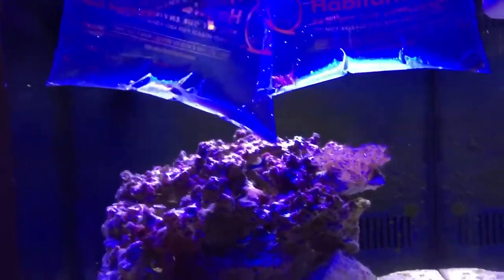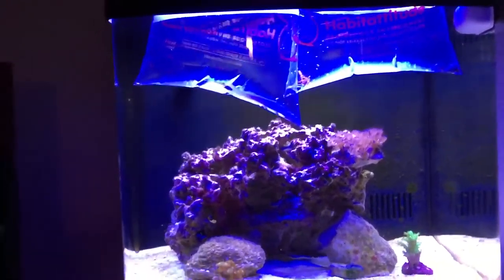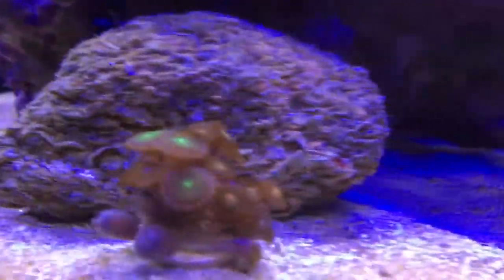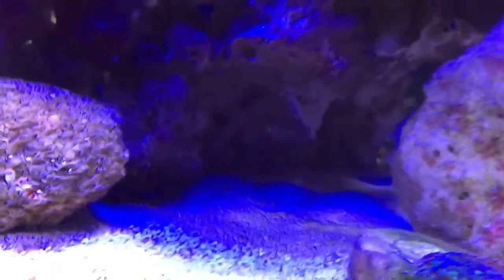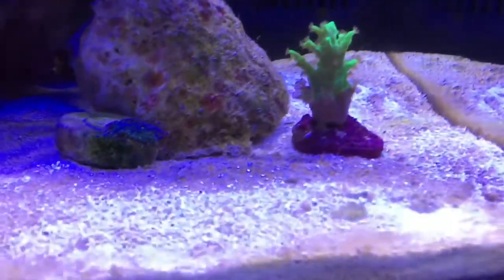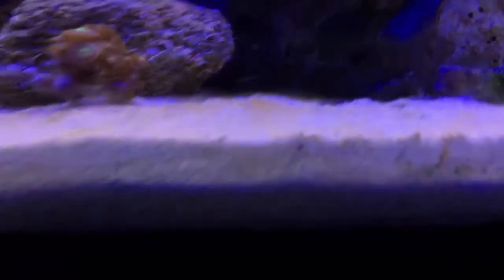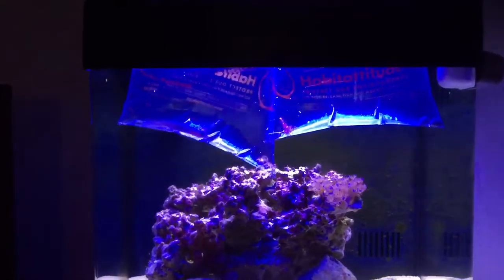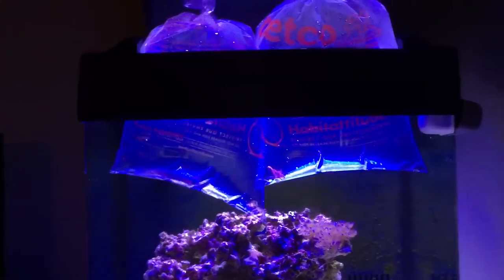Adding my first fish, a shrimp and 3 hermit crabs part 1 (7/25/2016)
It's been 4 weeks since my last update, I've add 3 corals, and re-rockscape the Liverock.. Tonight I went to Petco to buy some fish. I hope they will last..

New addition: 1 Camel Shrimp, 3 hermit crabs, 1 Blue Gudgeon Goby I think... I will edit if I got it wrong